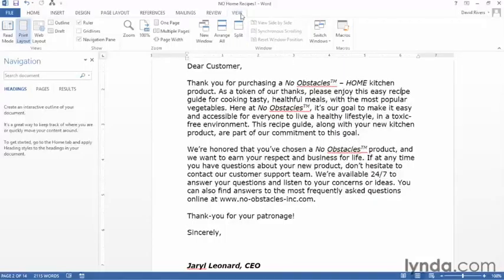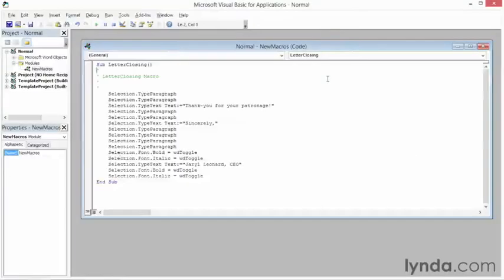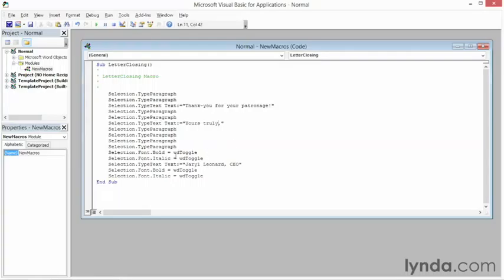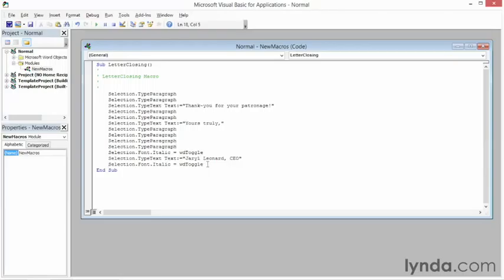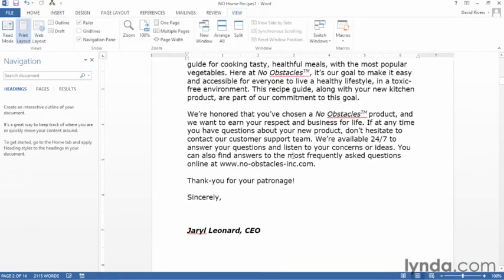Word 2013 [Essential Training] - Editing a Macro 10/14P3